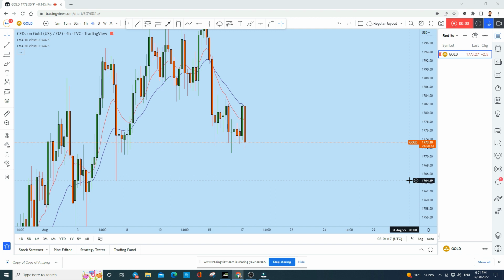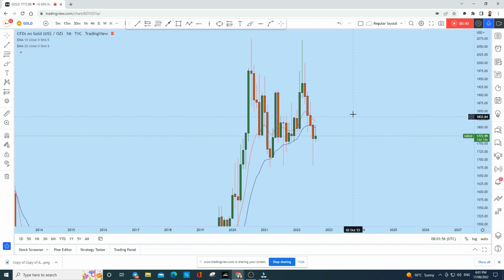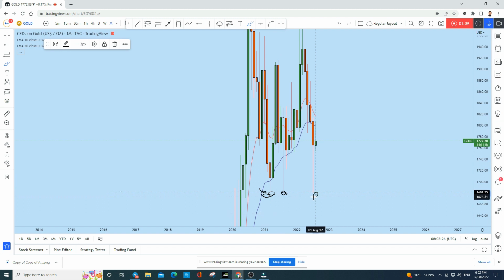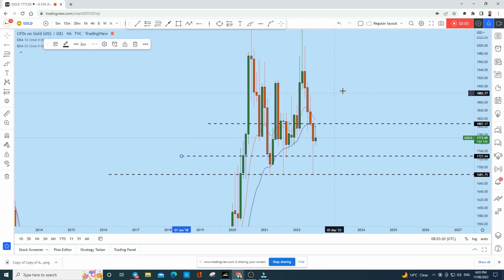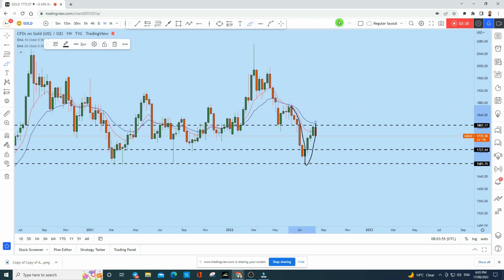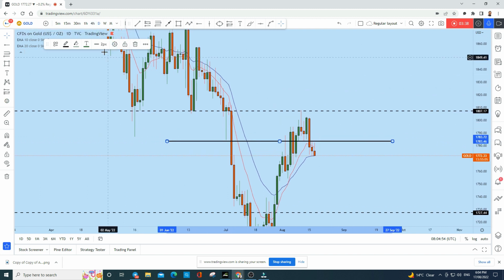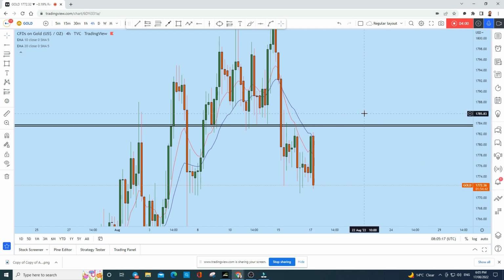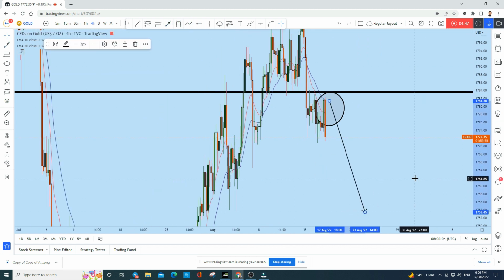GOLD Analysis Today, UPDATED!!